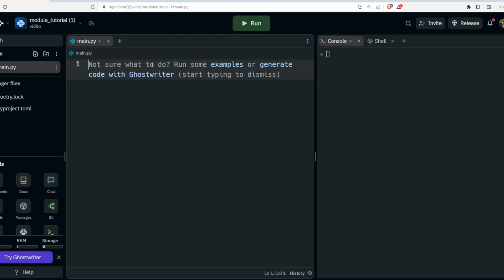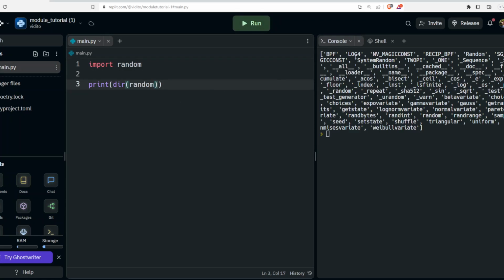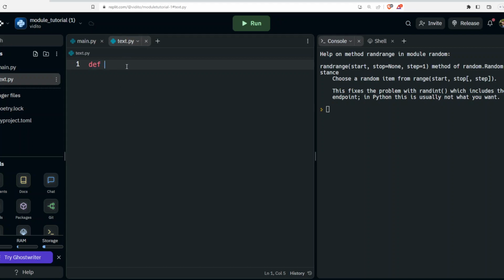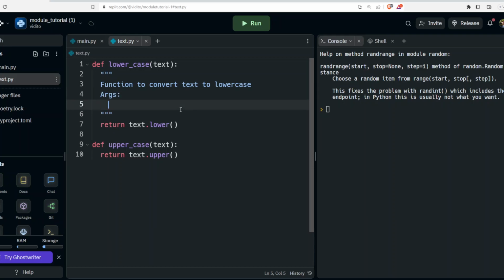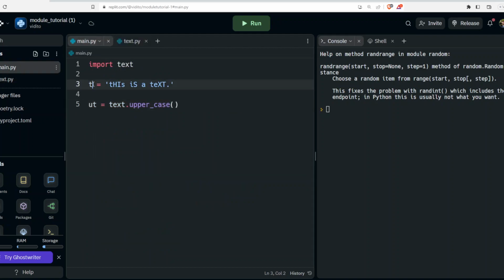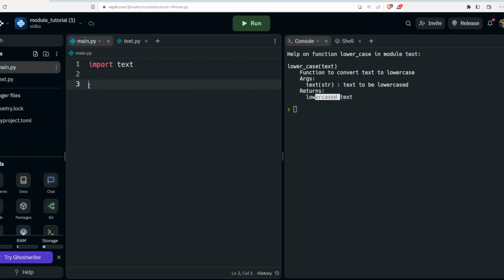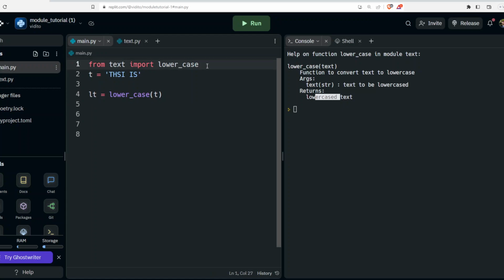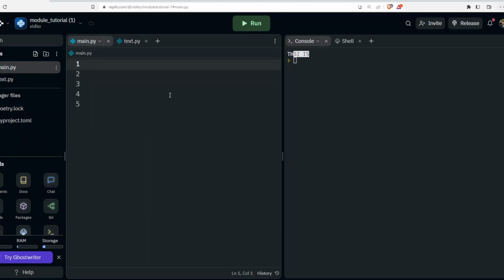Python Modules -- Document Modules with Docstrings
Learn what modules are in Python and why they are useful. Learn how to document your module with docstrings. Python modules are important to organize your code or use other people's code. You learn to use dir() and help() for python modules in this tutorial.
pythonology.u